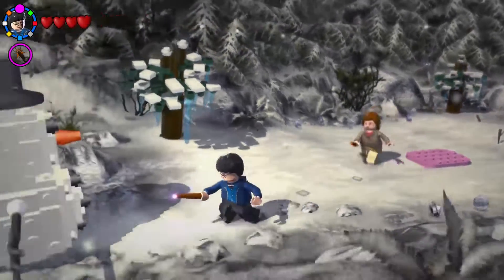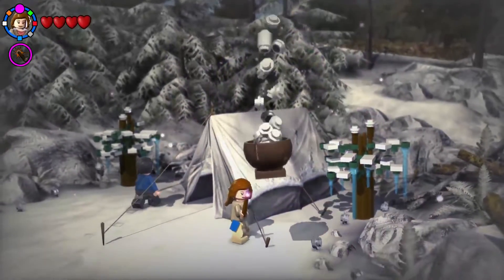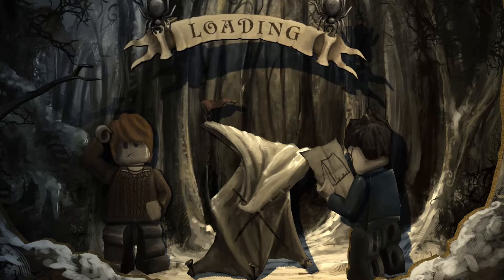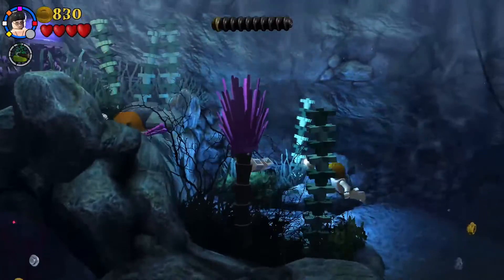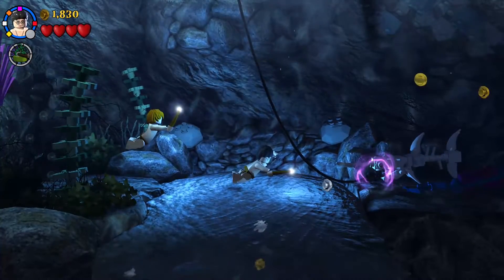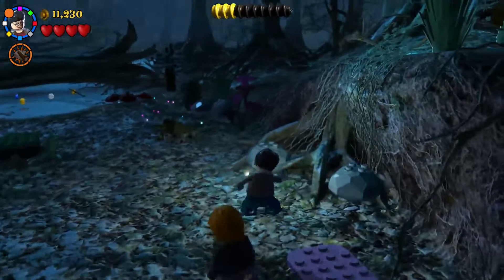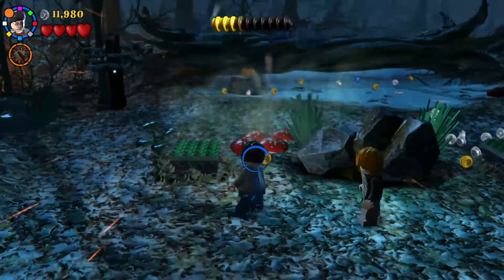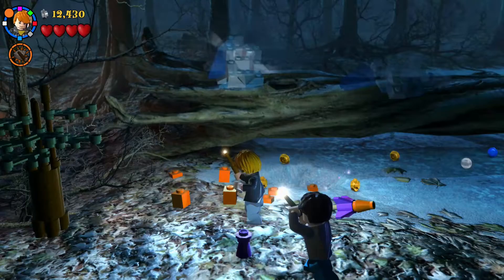Lego Harry Potter - 7.4 Sword and Locket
Harry and Ron don their speedos and hit the open waters to gather a sword to then battle a cloudy Volemort.

Our focus is on Lego-based xBox games. We will be streaming and producing game clips and How Tos. We know many of the games are older, but for those into Lego and gaming, they are never too old.

Our current Lego-based games includes:
Lego Batman 3: Beyond Gotham
Lego City Undercover
Lego DC Super-Villains  Lego Worlds
Lego Indiana Jones I
Lego Indiana Jones II
Lego Jurassic World
Lego Marvel Avengers
Lego Marvel Super Heroes
Lego Marvel Super Heroes 2
Lego Movie Game
Lego Movie 2 Game
Lego Ninjago Game
Lego Pirates of the Caribbean
Lego Star Wars - The Complete Saga
Lego Star War II: The Original Trilogy
Lego Star Wars III: The Clone Wars
Lego Star Wars: The Force Awakens
Lego The Hobbit
Lego The Incredibles

We focus on Lego based xBox games, but we will also include PC and mobile gaming. We hope you enjoy the content.

*   JaicsGamerHouse